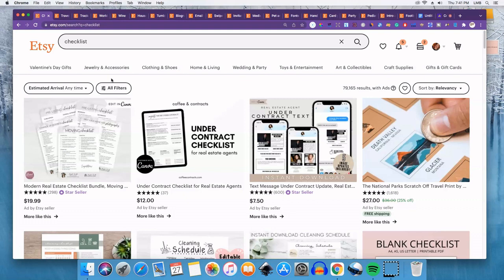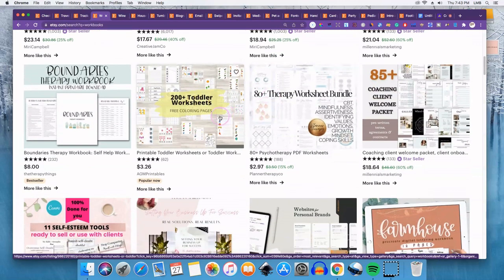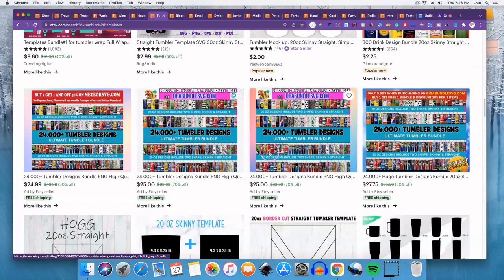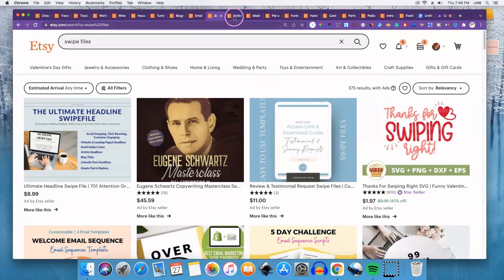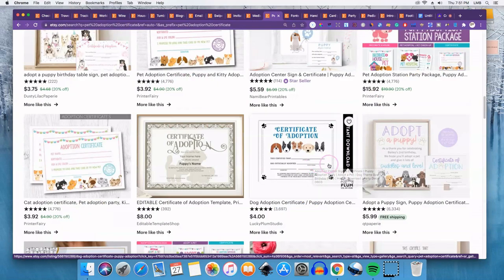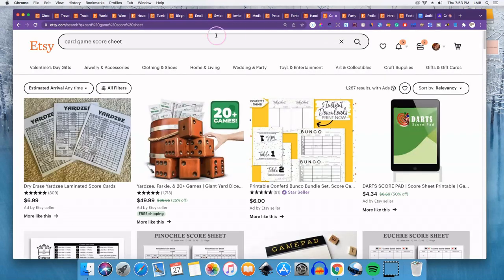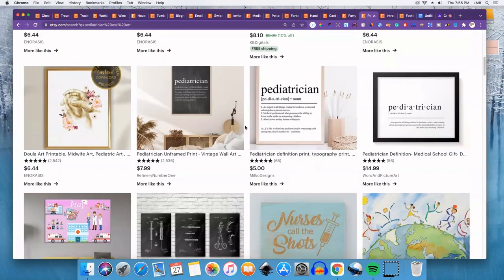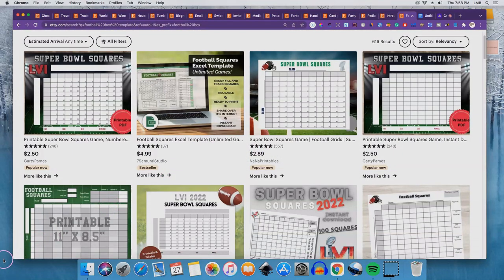20 Winning Digital Product Ideas for Etsy in 2022; Make Printables that Actually Sell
20 Winning Digital Product Ideas for Etsy in 2022; After the video you will know the best digital products to sell online in 2022. Make Printables that Actually Sell. If you want to sell digital products on Etsy these 20 winning digital product ideas will help you get started. You can sell these digital products on Etsy, your own website, or on any other platform. Use Sale Samurai to find out whether the digital product you want to sell has loads of search volume or too much competition. Get more Etsy sales and sell digital products. make money online today.

💲💲🔥🔥Are you ready to start a business of your own selling digital products WITHOUT starting completely from scratch?  Check this out! It's truly a GAME CHANGER!

START MAKING PASSIVE INCOME!

JUMPSTART YOUR DIGITAL PRODUCT BUSINESS!

More Help With Starting an Online Business
✅  Listen to the Passive Income Group podcast!
✅ Etsy Blueprint: Start an Etsy Printables Shop the Right Way
✅ Etsy Printables Biz Blueprint - 22 page workbook to help you plan and organize your new Etsy shop. Before you launch, consider everything from your branding to your target niche. This blueprint makes the process easy!

✅LEARN HOW TO START A SIDE HUSTLE!

⏲ Timestamps:⏲
0:00- Introduction
0:35 Checklists
1:13 Planner Pages
1:54 Trackers
2:40 Workbooks/Worksheets
3:14 Wine Labels
3:55 Plans
4:38 Tumbler Templates
5:32 Bio Templates
6:10 Email Signature Templates
6:49 Swipe Files
7:55 Invitations
9:10 Logs
10:03 Pet Adoption Certificates
10:40 Fonts
Watch to see the last 6!